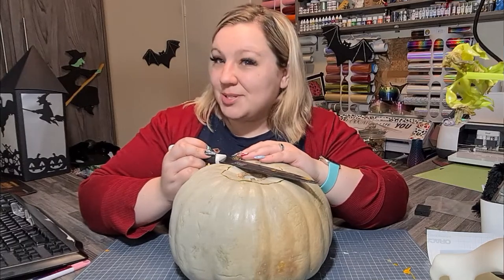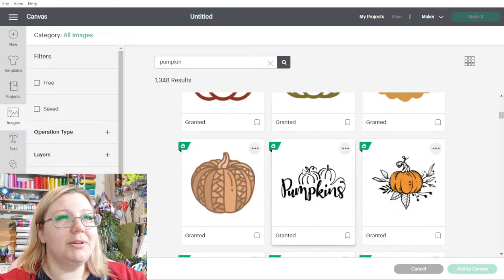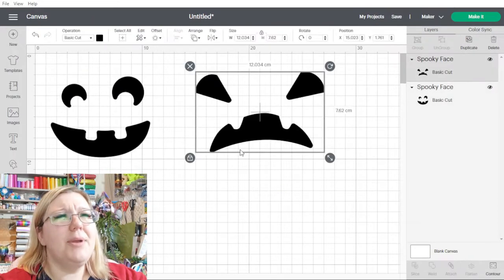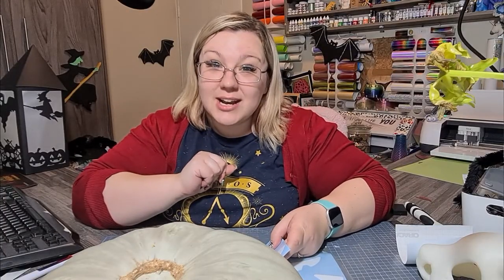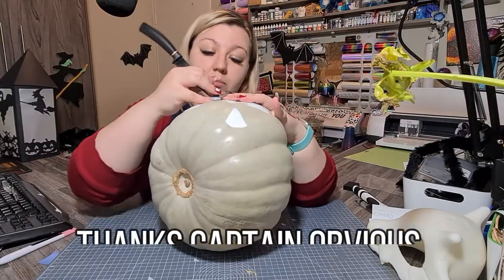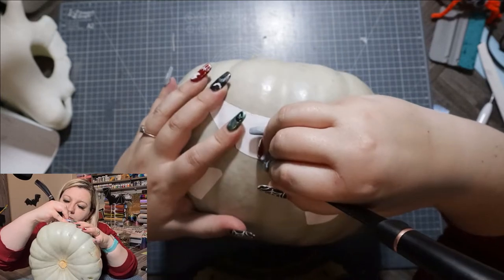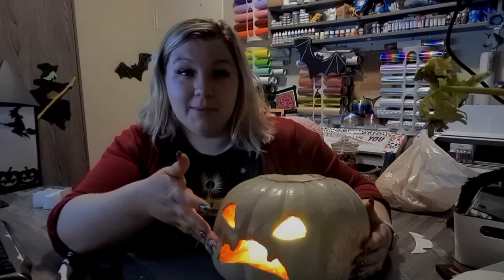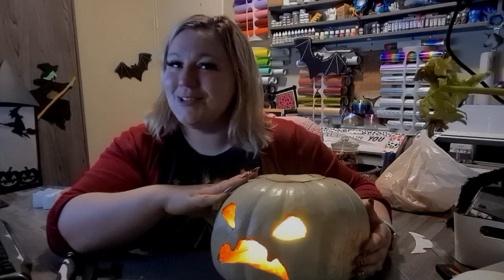Pumpkin Carving With Help From Your Cricut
Take your Pumpkin Carving to the next level - by using your Cricut to cut a vinyl stencil - one less thing to stress about!!
I love being able to carve a pumpkin, and still get a decent design, as im often not creative to just think of something on the spot - so using my cricut to cut a stencil for my pumpkin is crucial for me!